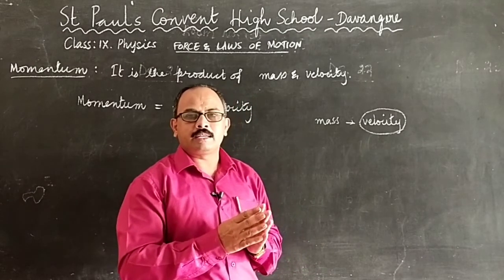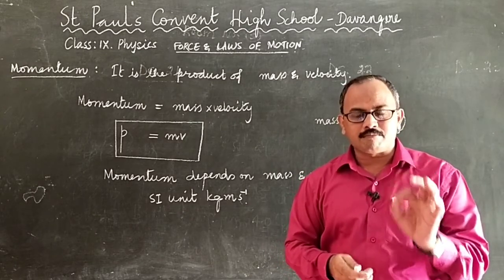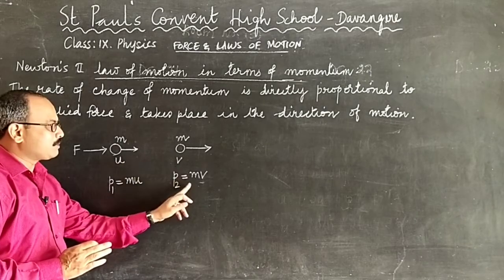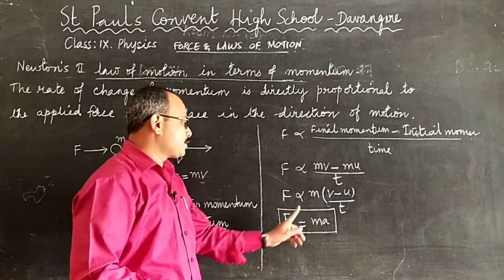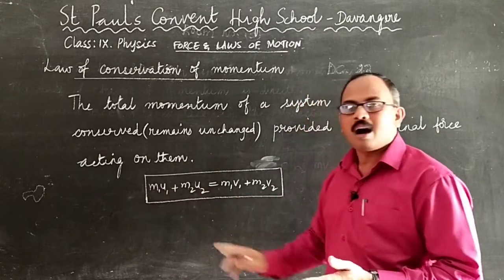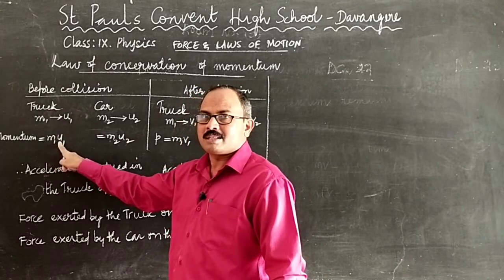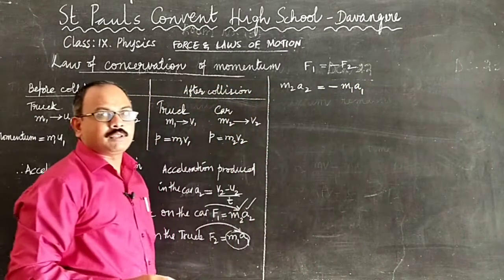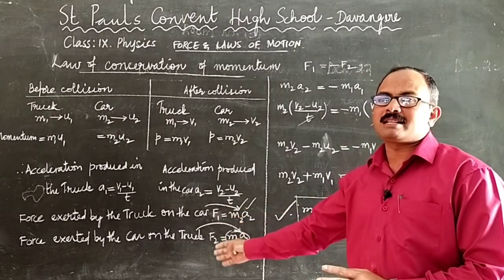Class 9 Physics Force and Laws of motion part 3